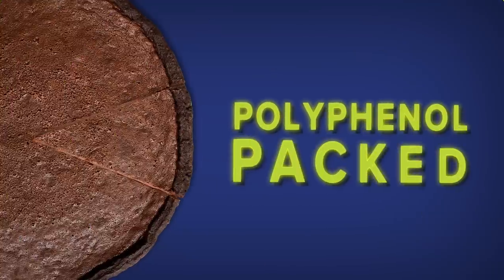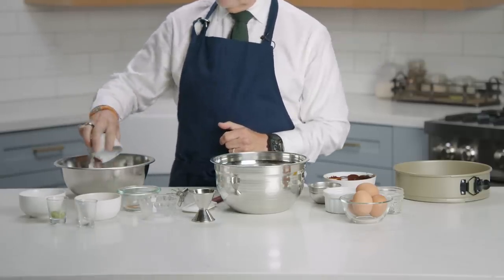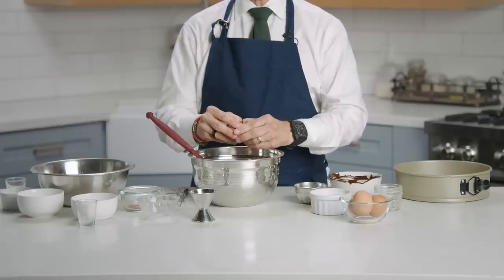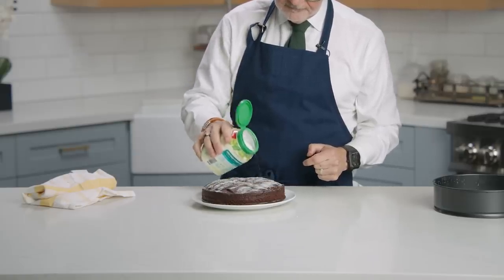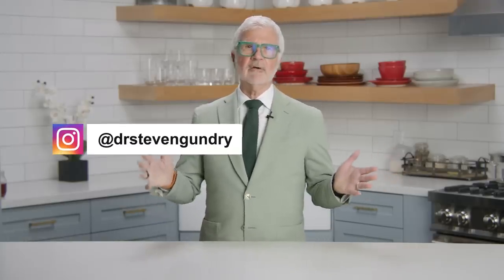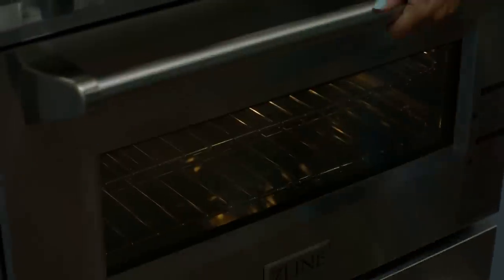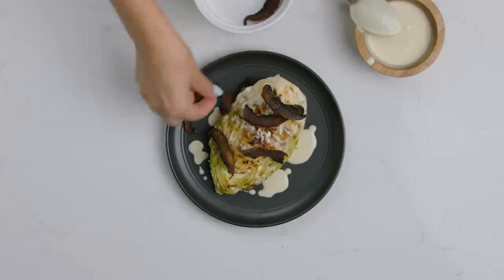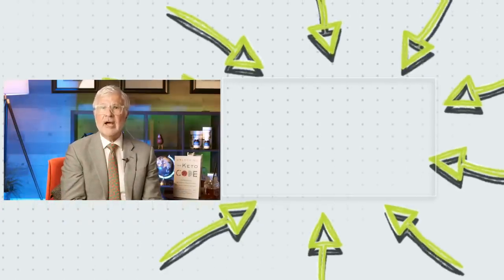Crazy Delicious Polyphenol Rich Chocolate Cake You Won't Believe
Dr. Gundry is here to make a delicious polyphenol-rich chocolate cake and his famous cabbage steaks with smoky mushroom bacon.

July 11th! Mark your calendars for National Polyphenol Day!
It's also Dr. Gundry's birthday and he wants to share with you 3 of his favorite Polyphenol-Rich recipes for you all to enjoy at home

On National Polyphenol Day this July 11th (also Dr. Gundry’s 73rd birthday), Gundry MD invites you to join the celebration by recording a video of yourself taking a shot of olive oil or a polyphenol-rich drink such as Gundry MD Vital Reds to toast Dr. Gundry’s birthday. Share your video on Instagram or TikTok with fans around the world and tag @GundryMD, @DrStevenGundry, and include the hashtags PolyphenolDay and OliveOilShot.

Polyphenol Packed Life by Chocolate Cake
9 oz Dark Chocolate, No Sugar Added
4 Tbsp Butter, French or Italian
2 Tbsp Coconut Oil
2 Tbsp Extra Virgin Olive Oil
½ tsp Vanilla Extract
4 Eggs, Whole, Pasture Raised

Dry Ingredients
½ Cup Allulose, Powdered
1 tsp baking powder
¼ tsp Sea Salt
½ Cup Sorghum Flour
1 tsp Cocoa Powder
1 Tbsp Espresso Powder
1 tsp Matcha Powder
¼ cup Pistachios, chopped

In a mixing bowl combine all Dry Ingredients and mix until all ingredients are evenly distributed. Over a double boiler (or in a microwave; using a microwave safe bowl - 30 - 45 sec increments until melted), melt chocolate until smooth. Remove from heat and add Butter, Coconut Oil, Extra Virgin Olive Oil, and Vanilla Extract and whisk until homogenous. After the chocolate mixture has cooled for about 5 - 10 minutes, add the eggs and whisk until incorporated. Slowly add the Dry Ingredient mixture into the chocolate mixture, slowly whisking until a batter is formed. In a greased 8 inch springform pan, pour batter and bake at 350 for 20 - 30 minutes or until a inserted toothpick comes out clean. Allow the cake to cool before removing from the pan. Enjoy dusted with a powdered sugar free sweetener.

Charred Cabbage Steaks with Smokey Mushroom Bacon and Alabama White Sauce (Makes about 4 servings)

Smokey Mushroom Bacon
12 Shitake or Portobello Mushrooms (or seasonally available mushroom), stems removed and sliced thin
2 - 3 Tbsp Extra Virgin Olive Oil
Sea Salt to taste
¼ - ½ tsp liquid smoke (optional)

Remove stems from Mushrooms and slice thin. In a large mixing bowl gently toss in  Extra Virgin Olive Oil (an liquid smoke, if desired) until mushrooms are evenly coated in oil. Place mushroom slices, in a single layer, on a lined baking sheet and sprinkle with sea salt. Roast in a preheated oven at 375F for about 15 minutes. Flip mushroom slices once and roast for an additional 5 - 10 minutes or until desired crispiness is achieved.

Alabama White Sauce
1 Cup Mayonnaise (made with avocado oil, cage free eggs, and sugar free)
¼ Cup Apple Cider Vinegar
2 Tbsp Dijon Mustard (sugar free)
1 Tbsp Lemon Juice
1 Tbsp Coconut Aminos
1 tsp Black Pepper, ground
1 tsp Horseradish
2 Tbsp Allulose Sweetener
½ tsp Sea Salt

Combine all ingredients in a mixing bowl and set aside.

Charred Cabbage Steaks
1 Cabbage, whole, green
8 tsp Sea Salt
4¼ Cups Water
1 sprig Rosemary
Avocado Oil

Bring water to a boil in a pot and add salt, rosemary sprig, and quartered cabbage (stem in); remove from heat and let it cool. Allow quartered cabbage to brine in liquid for at least 2 hours or overnight for better flavor. Remove from liquid, pat dry, brush with avocado oil and  set aside. Over preheated grill on high, sear cabbage quarters until edges are crispy. Top with Alabama White Sauce and Smokey Mushroom Bacon. Optionally, drizzle with Gundry MD Polyphenol Rich Olive Oil and enjoy!

Polyphenol Day Creamy Lemon Lime Margarita
1 Whole Lemon, skin and rind included
2 Whole limes, skin and rind included
¼ cup EVOO
½ cup Allulose Sweetener
1 inch piece of Ginger, peeled
1½ Cups Water
About 2 Cups Ice
Quarter whole lemon and limes and combine with remaining ingredients and blend until smooth. Strain through a fine mesh strainer. Return strained liquid to the blender and combine with ice and blend until smooth. Enjoy garnished with olives or a sprig of rosemary in a sea salt rimmed glass.